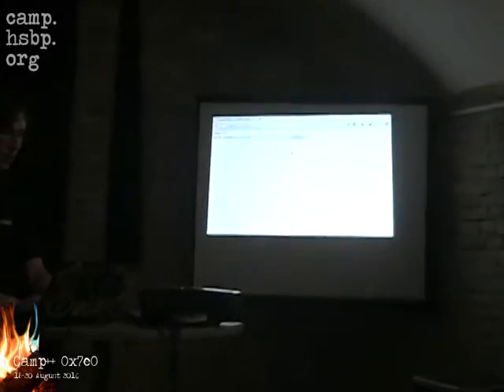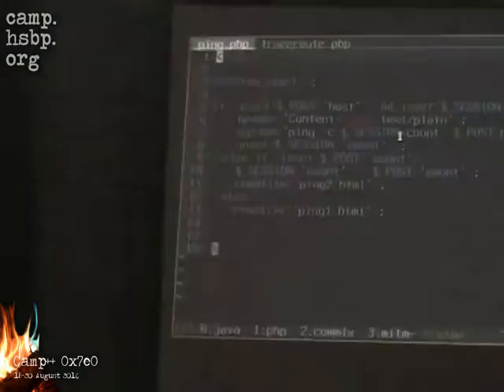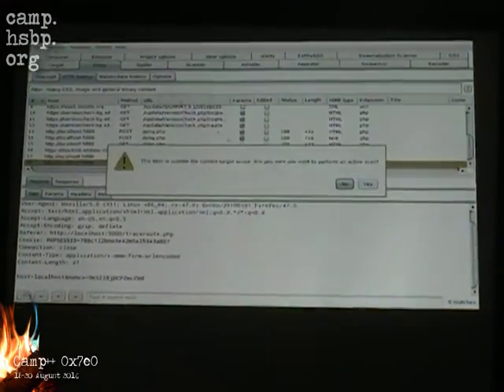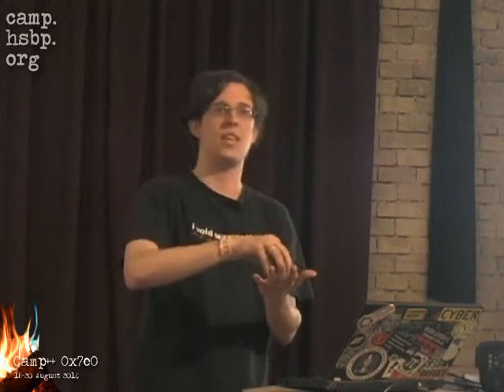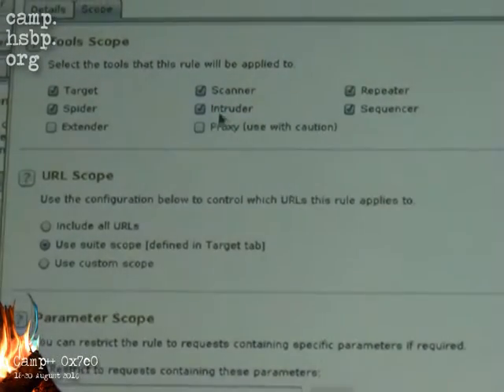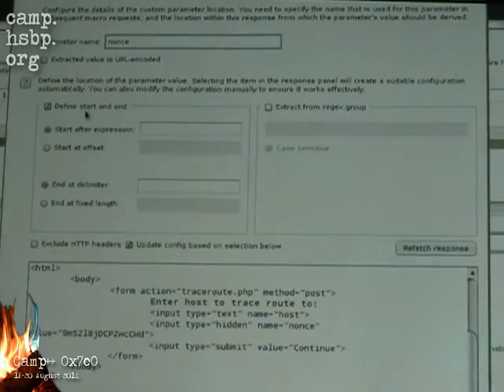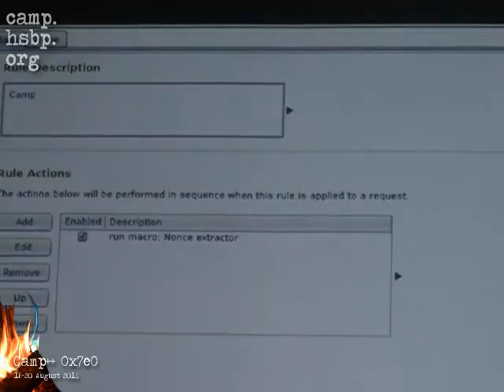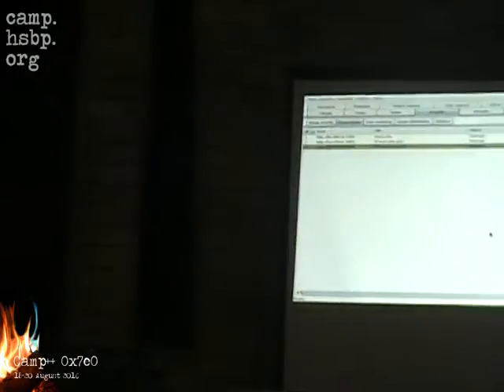Camp++ 0x7e0 // Testing stateful web application workflows by András Veres-Szentkirályi